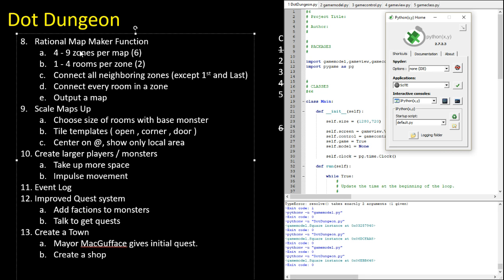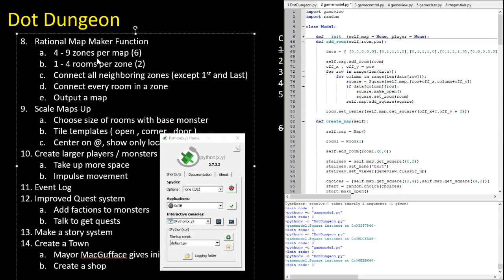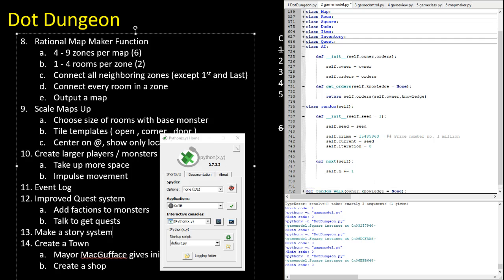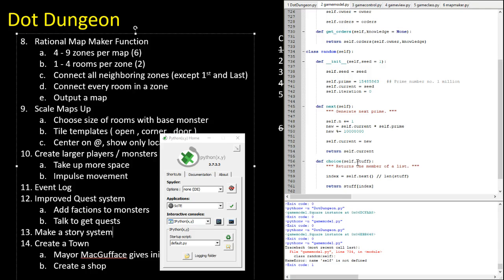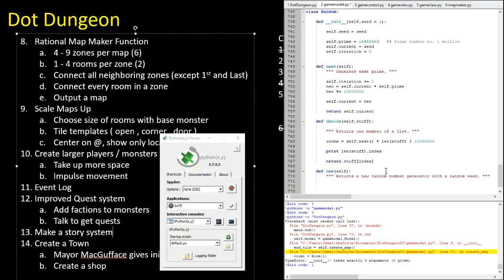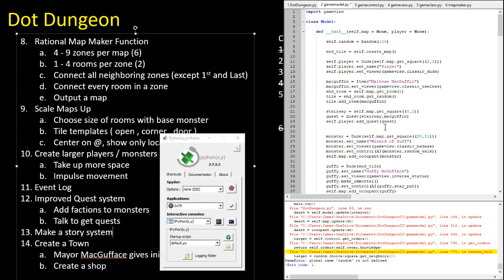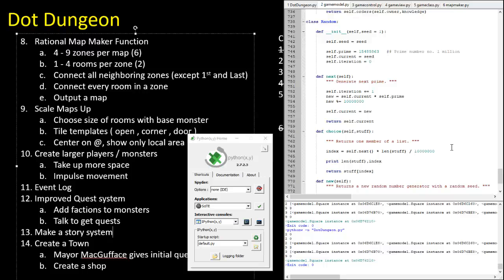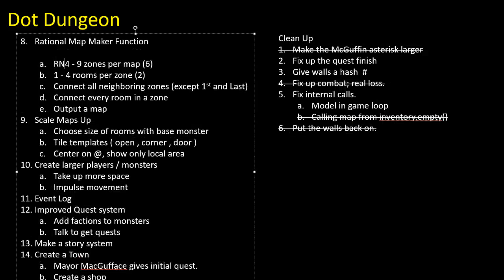Dot Dungeon II - 8a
In preparation for making a map generator, I make a random number generator, and correct a bunch of errors that occur because of it -- all of which in places that will be deleted when the map generator is finished.